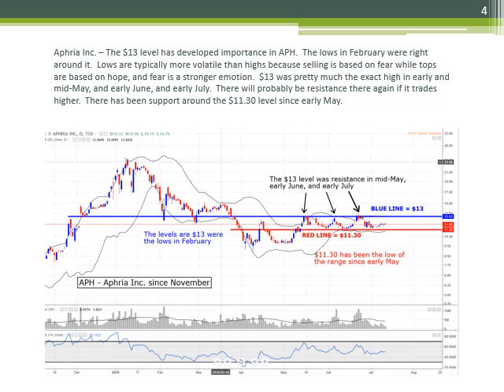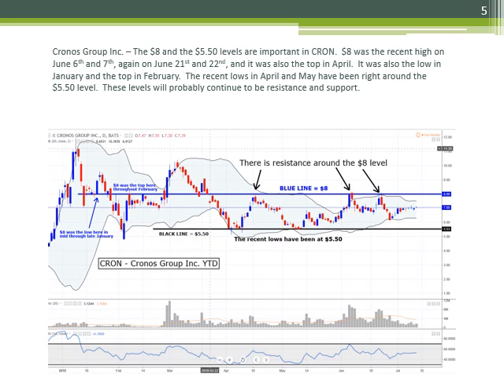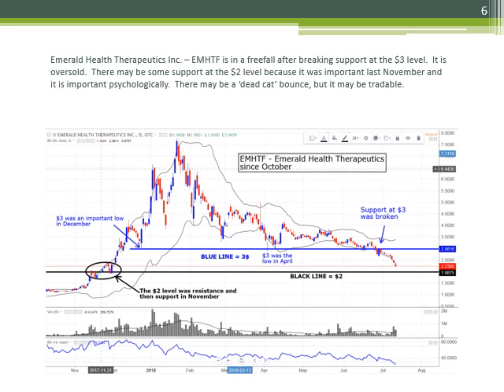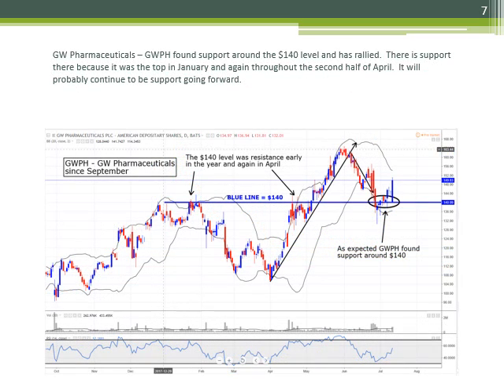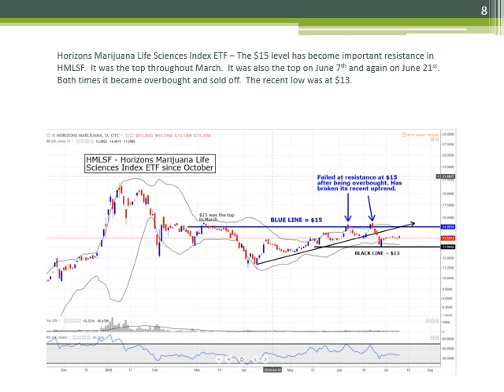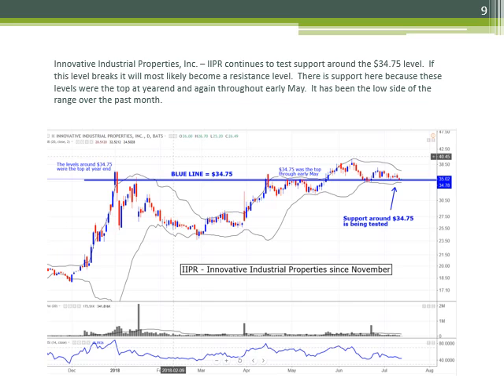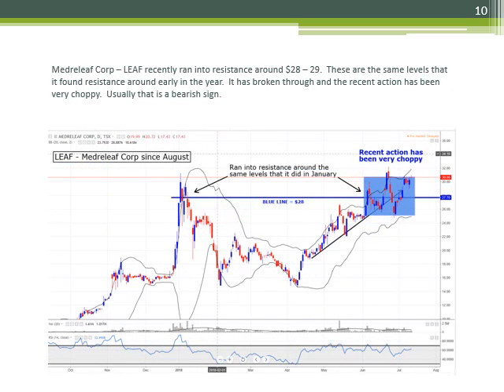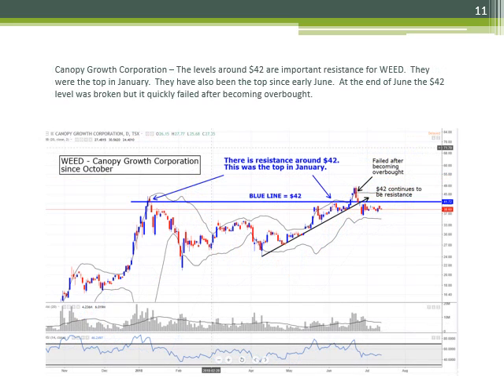The Weedly Report July 13 th, 2018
A look at the Legal Cannabis and Medicinal Marijuana Equity Sectors